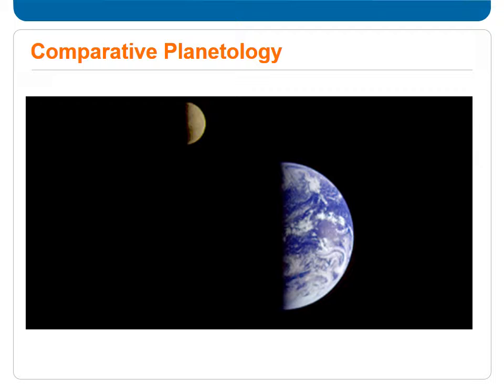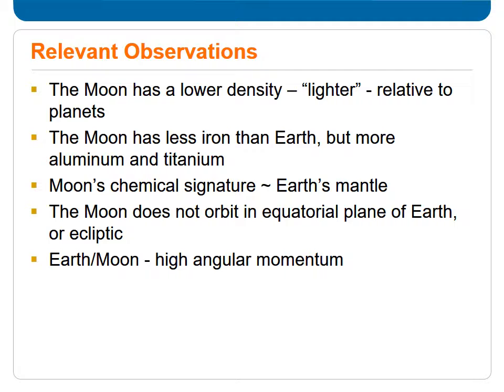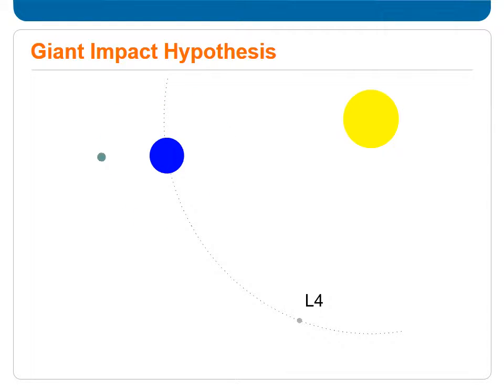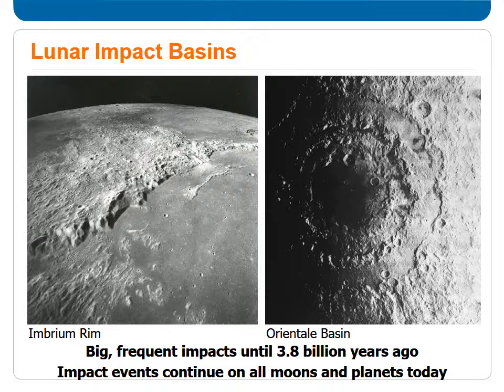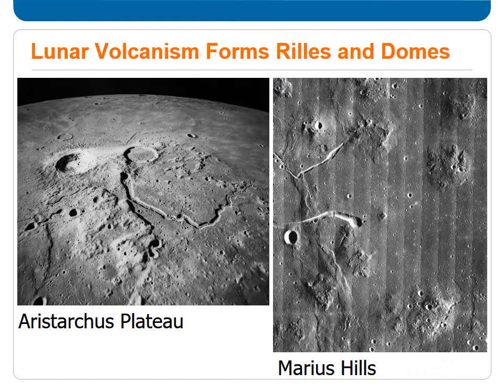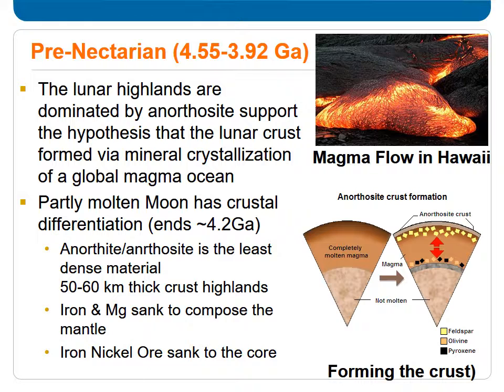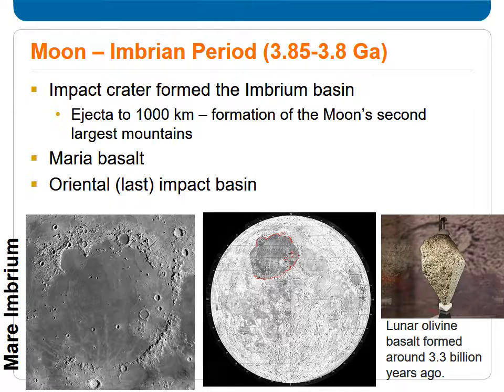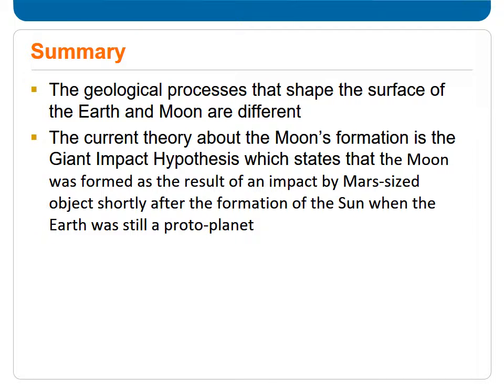Ch06 02 History Of The Moon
The current theory is that a Mars-sized impactor collided with the protoplanet forming Earth and the Moon about 4.31 billion years ago. This theory explains the differences and similarities in composition, relative sizes, orbits, and high angular momentum of the Earth-Moon system.